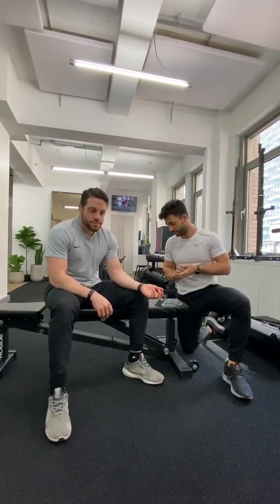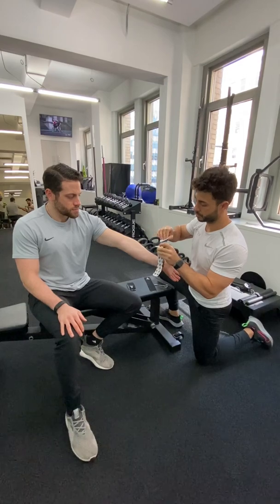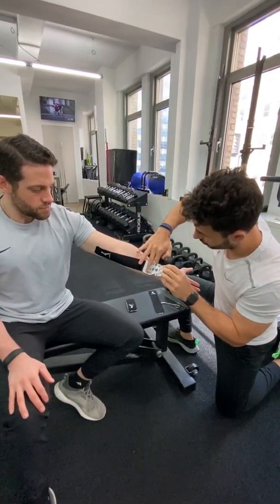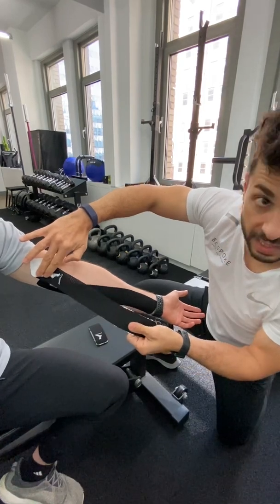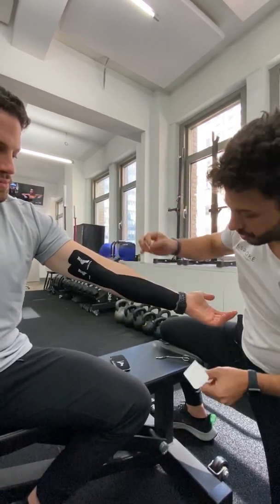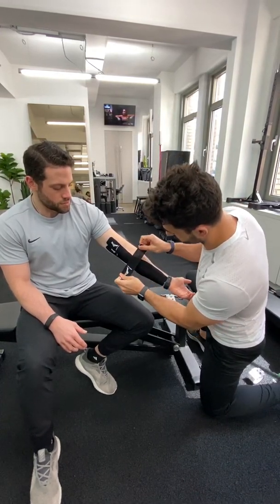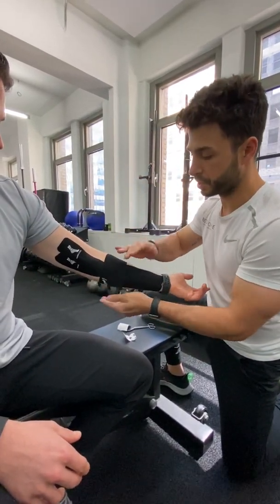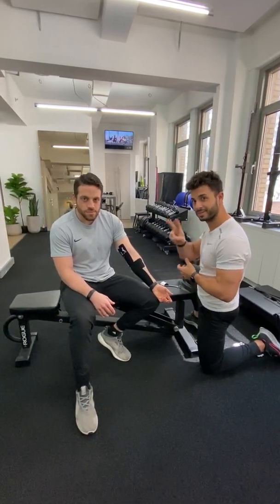Kinesiology Tape Medial Elbow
Dan Giordano, Doctor of Physical Therapy at Bespoke Treatments shows us how to use Mueller Kinesiology tape for taping of medical elbow.